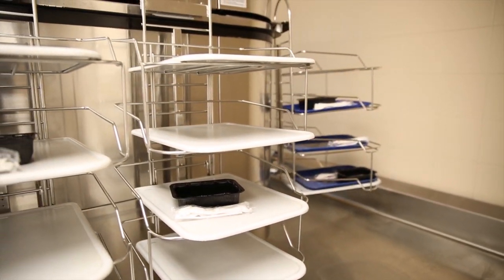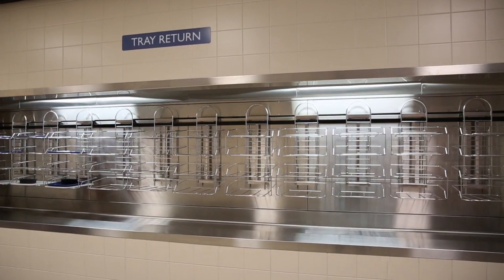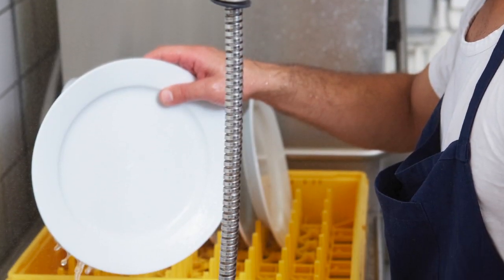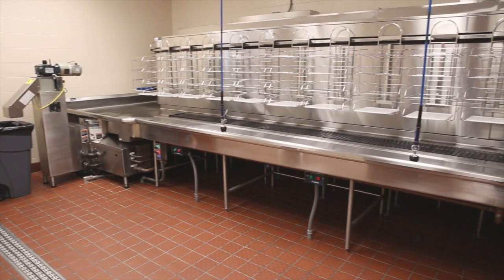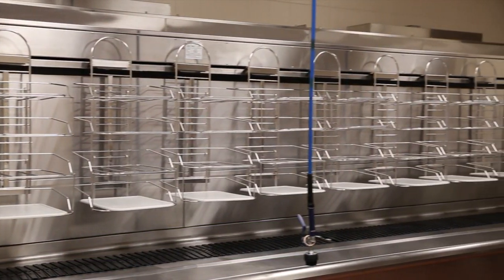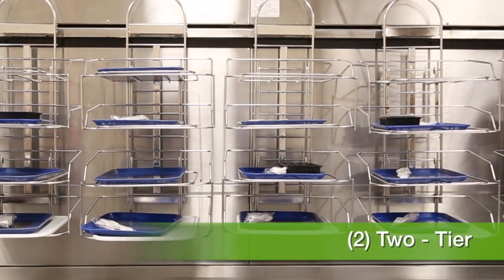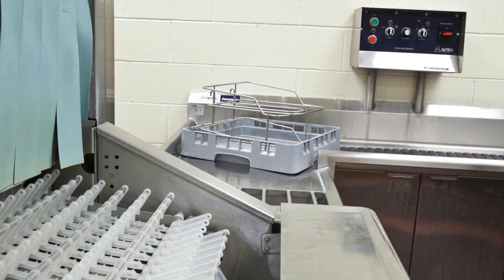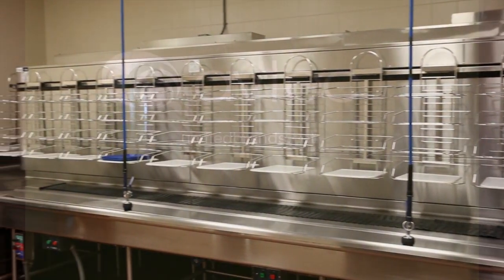Avtec BusTrac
Easy to clean and operate, the Bus Trac conveyor from Avtec is ideal for soiled tray return in cafeterias of all sizes, and utilizes a vertical accumulation of between 2-5 tiers to form a buffer between the dining area and dish room. This innovative system features stainless steel baskets, carriers and uprights that are easily removed, as well as replaceable UHMWP side rails and a programmable automatic wash cycle. Heavy-duty enough to stand up to any busy cafeteria environment, the Bus Trac is also sophisticated enough to prevent tray jams thanks to its variable speed control and special waterproof infrared limit switches that eliminate jam-ups and broken dishes.